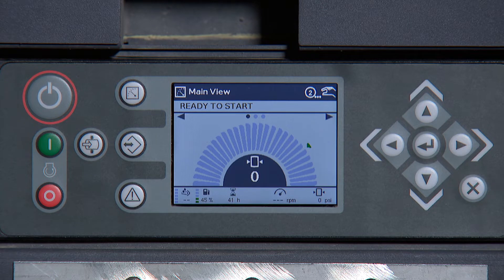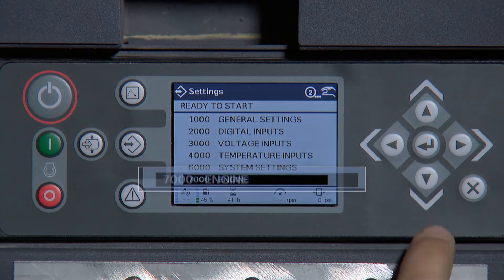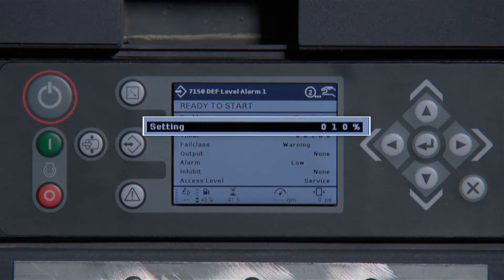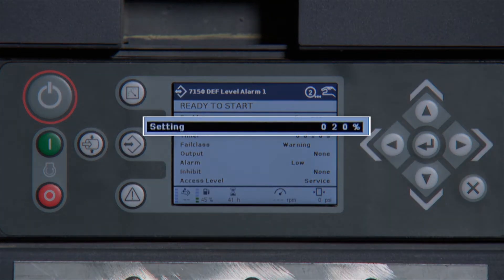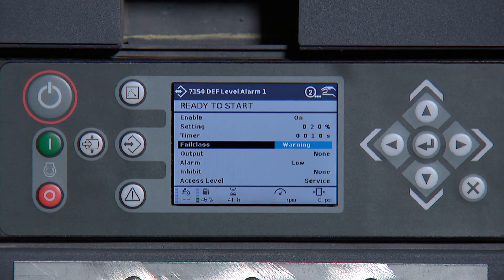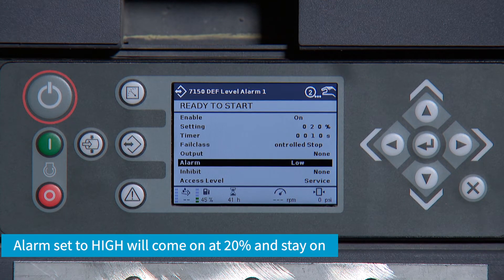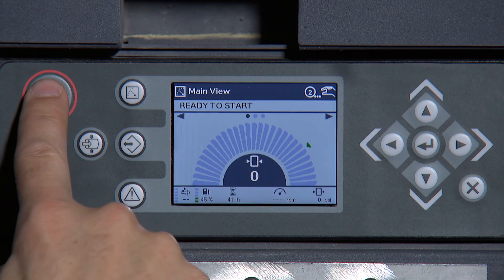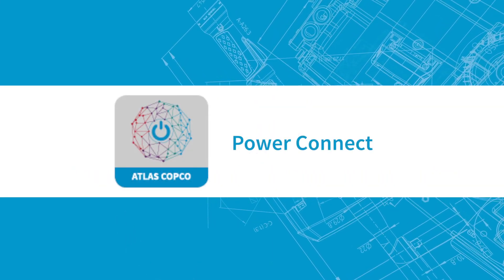Atlas Copco XC2003 DEF Level Shutdown | Atlas Copco Power Technique USA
Today, we’ll show you how to adjust the DEF level alarm on the XC2003 controller.

Do adjust the DEF level alarm, you will need to first insert the service key as this is a service level adjustment.

With the service key installed, press the middle button on the left-hand side of the screen.
Using the arrow keys scroll down to seven thousand-engine parameters and press enter.

Next scroll down to seventy-one fifty DEF level alarm one and press enter.

Next verify that this alarm is enabled and turned on.

Using the arrows keys scroll down to settings.

This adjustment is at what percentage of level we want the alarm to come on.

Next press enter to highlight and use the arrow keys to adjust the percentage.
Once you have set your desired percentage press enter.

The alarm is now set to come on at 20 percent.

Next scroll down to timer.

This is the length of time it must be at 20 percent before the alarm comes on.

Next scroll down to fail class and enter to highlight.

Use the up arrow to change from a visual warning to a controlled stop and press enter.

This will allow the machine to unload, cool down and shut down. Once this warning has come into effect.

Leave output set to none.

The next setting one is alarm.

If you change the alarm to high, the alarm will come on above 20 percent and stay on, if we leave it at low, the alarm will come on once it has reached 20 percent for 10 seconds.

Once this is completed press the X button go back to the main screen.

And power cycle the controller.

This adjustment is now complete.